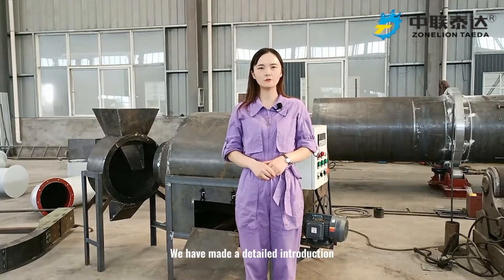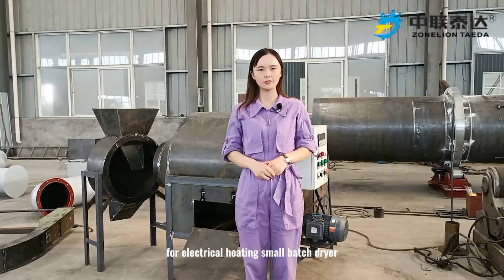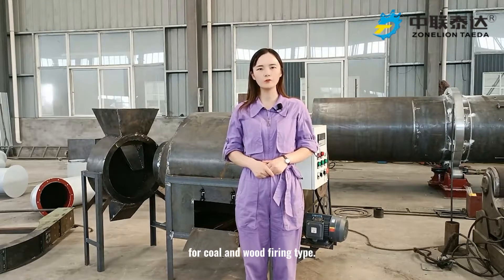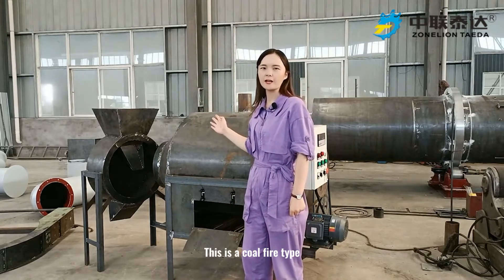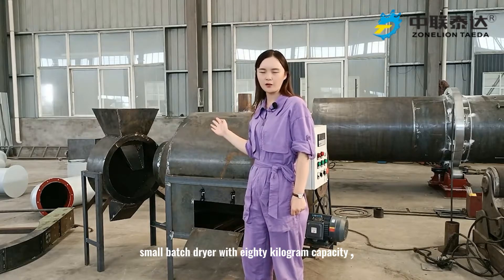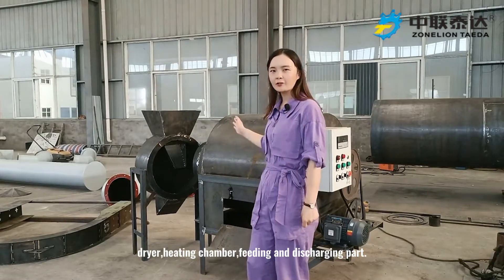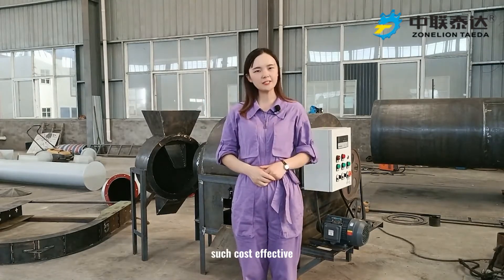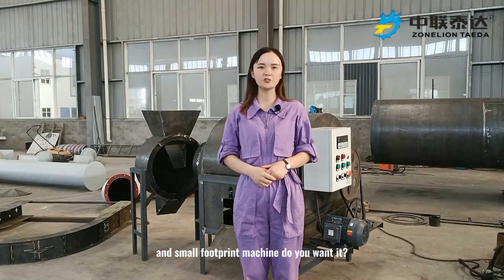150 Model Coal/Firewood Burning Batch Drum Dryer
TDCW rotary drum dryer is a kind of small batch drum dryer designed for customers with small capacity requirement or domestic use.  But, can it be matched with firedwood or coal heating mode? Although compared with firewood and coal heating, electrical/gas heating is more convenient. But, considering investment cost for dryer and fuel, coal/firewood are also good choice. Taeda TDCW dryer can also use firewood and coal as heat source to dry various materials like sawdust, sand, manure, sludge, wood pellet, wood chip and almost other any kinds of materials. TDCW small batch rotary drum dryer is regarded as reliable choice for pilot drying project, domestic drying aim and other small scale drying aims.